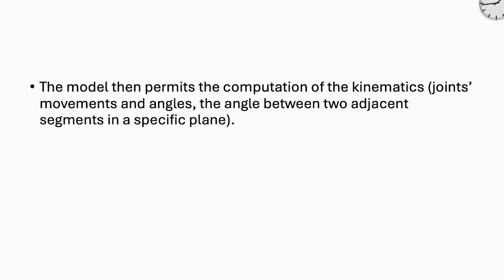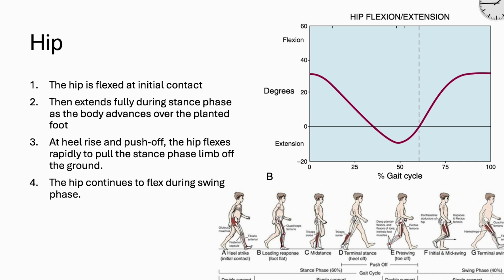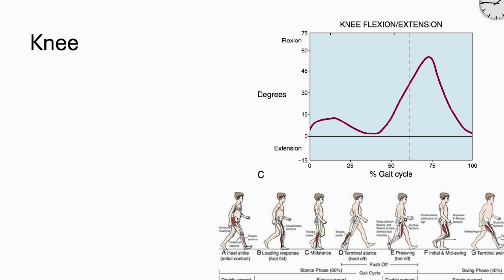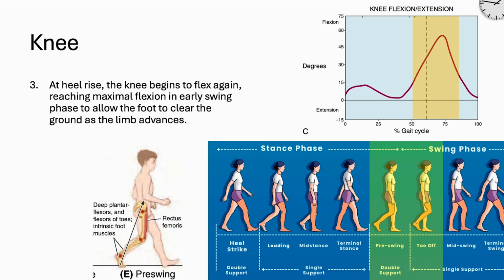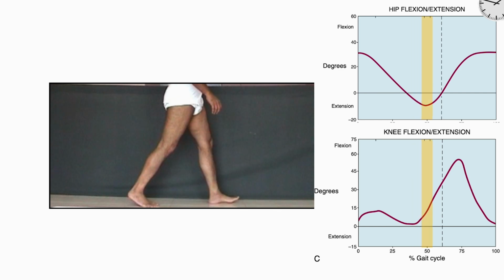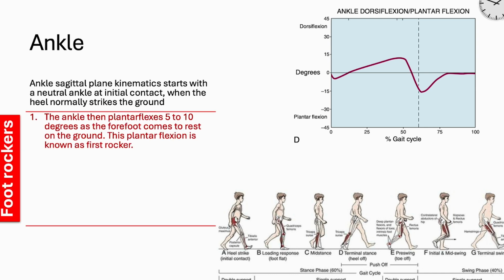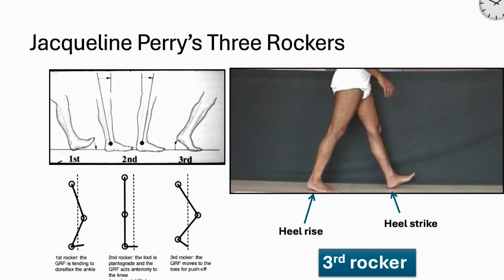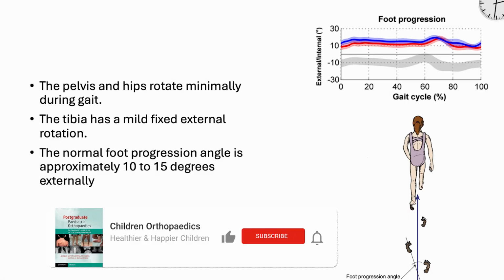Understanding Gait analysis kinematic charts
Gait analysis
Gait analysis report
Cerebral palsy
Neuromuscular conditions
Abnormal gait
Limping child
Toe walkers
FRCS (Trauma and Orthopaedic Exam)
FRCS(T&O)
SICOT diploma
ChatGPT
Mohamed Kenawey, pediatric orthopaedic surgeon
Sattar Alshryda, pediatric orthopaedic surgeon
Stan Jones
Paul Banaszkiewicz

Delighted to announce that our second edition of the Postgraduate Paediatric Orthopaedics, the Candidate's Guide for the FRCS (Tr&Orth) examination has been published this month; in colour and comes with a Youtube Channel:

This will be regularly updated (ISA) and contributions from all are greatly welcomed.
تحليل المشي
تقرير تحليل المشي
الشلل الدماغي
الحالات العصبية العضلية
المشي غير الطبيعي
الطفل الذي يعرج
المشي على أصابع القدم
امتحان زمالة الكلية الملكية للجراحين (الإصابات والعظام)
FRCS(T&O)
دبلوم SICOT
المجلس الأوروبي لجراحة العظام والإصابات (EBOT)
المجلس الأمريكي لجراحة الإصابات والعظام
المجلس الأسترالي لجراحة الإصابات والعظام
المجلس الكندي لجراحة الإصابات والعظام
دليل الآباء لجراحة العظام للأطفال
كتاب جراحة العظام للأطفال لطلبة الدراسات العليا
دار نشر جامعة كامبريدج
ChatGPT
محمد قناوي, جرّاح عظام أطفال
ستّار الشريدة، جرّاح عظام أطفال
ستان جونز
بول باناسكيفيتش

يسعدنا الإعلان عن إصدار الطبعة الثانية من كتاب **Postgraduate Paediatric Orthopaedics**، دليل المتقدمين لامتحان زمالة الكلية الملكية للجراحين (الإصابات والعظام)، الذي تم نشره هذا الشهر؛ بالألوان ويأتي مع قناة على يوتيوب:

سيتم تحديثه بانتظام (إن شاء الله) وتُرحب جميع المساهمات.